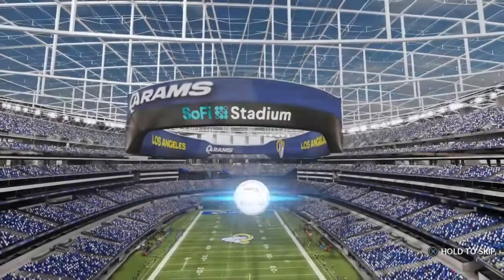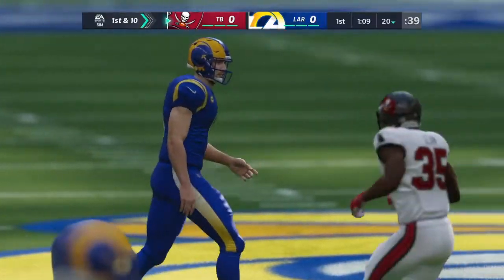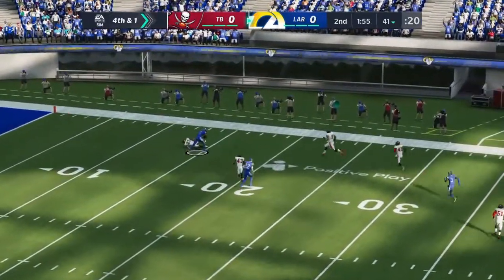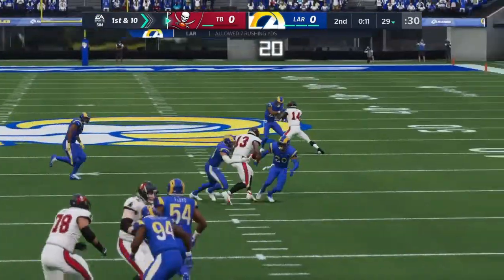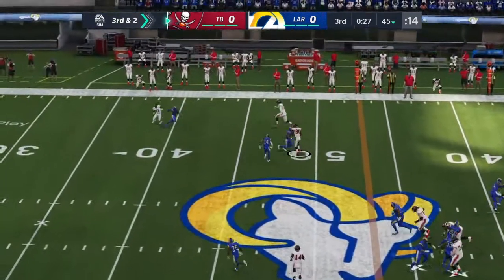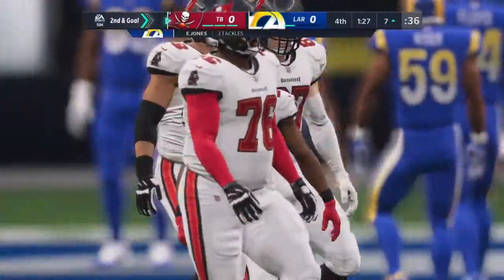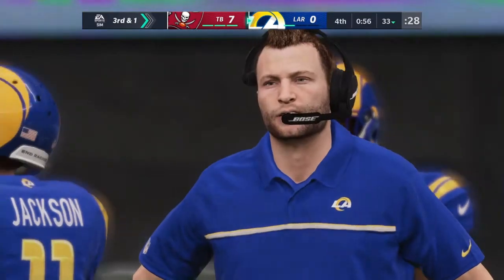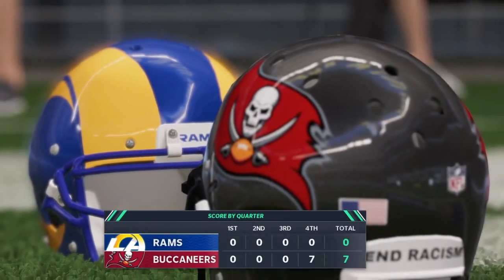Madden NFL 21 | Tampa Bay Buccaneers vs Los Angeles Rams | Gameplay 🏈 🎮